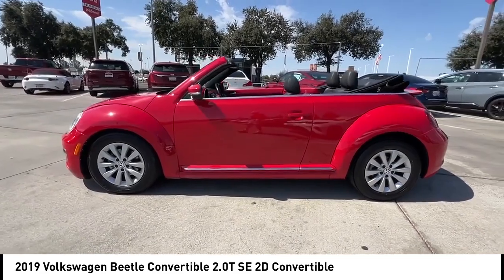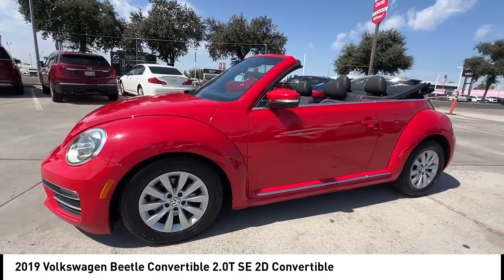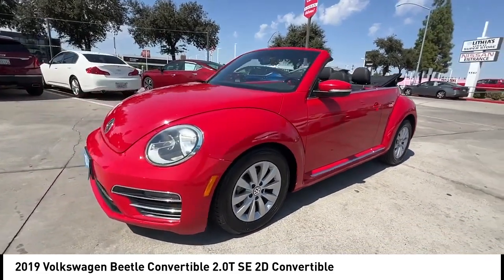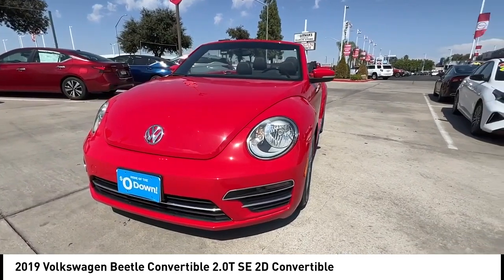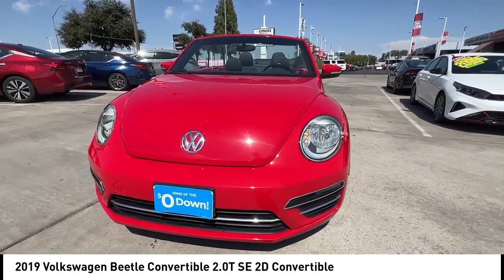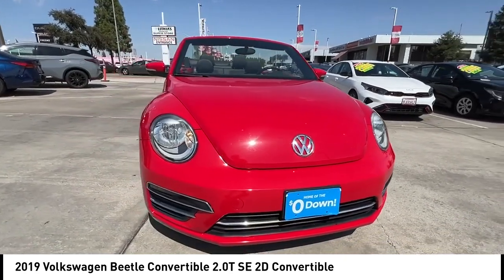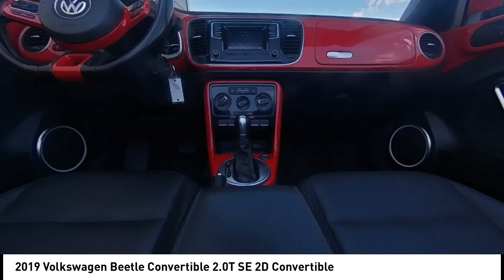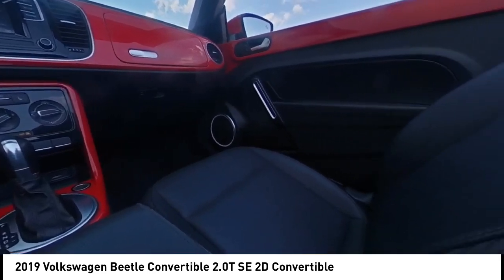2019 Volkswagen Beetle Convertible VIN KM507004PKX Used FRESNO HYUNDAI LITHIA VISALIA MADERA CLOVIS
Lithia Hyundai of Fresno, near the surrounding areas of Visalia, Fresno, Madera, Clovis, Shaver Lake, Reedley and Dinuba California, features a wide selection of new Hyundai and used Hyundai cars, trucks and SUVs. Our inventory includes new models such as the Hyundai Accent, Accent 3-Door, Azera, Elantra, Elantra Touring, Santa Fe, Sonata, Sonata Hybrid, Tucson, Veracruz, Equus, and the all new Hyundai Genesis. With a friendly staff that is here to accommodate your needs, we'd be happy to discuss it all with you and assist you in your car buying journey, as well as keeping your vehicle on the road at our showroom! We also have a service and parts center which is able to meet your needs in both of these areas. We can provide routine maintenance and repair your vehicle, while also sourcing the right parts to make sure you keep your vehicle out on the road and enjoy the drive.
2019 Volkswagen Beetle Convertible 2.0T SE 2D Convertible - Stock#: KM507004PKX - VIN#: 3VW5DAAT2KM507004

Check out this 2019 Volkswagen Beetle Convertible.   Welcome to Lithia Hyundai of Fresno. Your home to an unique experience, with over 400+ vehicles to choose from.brbrOur non-commissioned sales staff will focus on your needs and experience when shopping with us, and we are proud to provide our guests with a simple, fast, and transparent purchasing process.brbrThis beautiful gem with low miles was meticulously inspected and reconditioned by our Certified Service Team. Lithia Hyundai of Fresno offers an Exclusive 150-Point Vehicle Inspection, Premium Tire and Brake Reconditioning Standards, Third-Party Price Validation, and a Vehicle History Report.brbrCome to Lithia Hyundai of Fresno where Used cars are like NEW.brbrMUST SEE IN PERSON TO SEE THE TRUE VALUE.brbr. CARFAX One-Owner. Clean CARFAX. 26/33 City/Highway MPG 2.0L TSI 6-Speed Automatic with Tiptronic FWD ABS brakes, Alloy wheels, Electronic Stability Control, Front dual zone A/C, Heated door mirrors, Heated Front Comfort Seats, Heated front seats, Illuminated entry, Low tire pressure warning, Remote keyless entry, Traction control. Contact the dealership today.